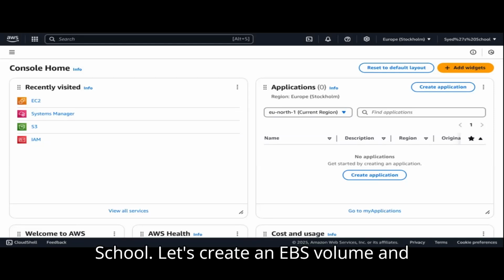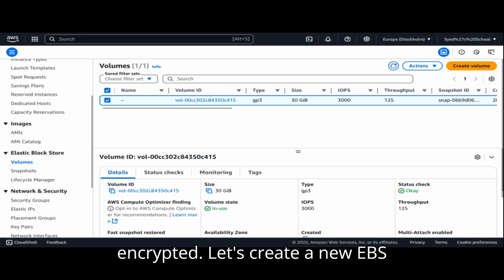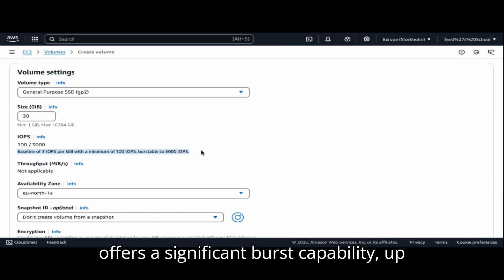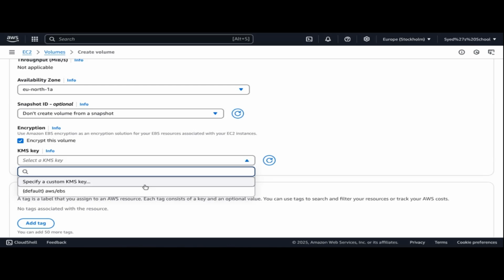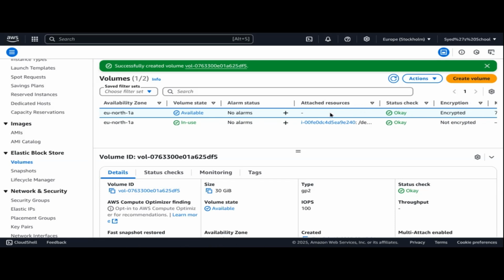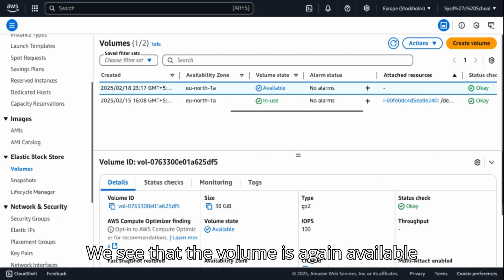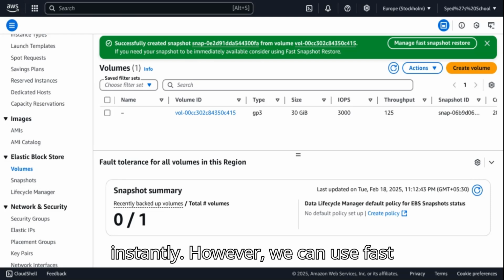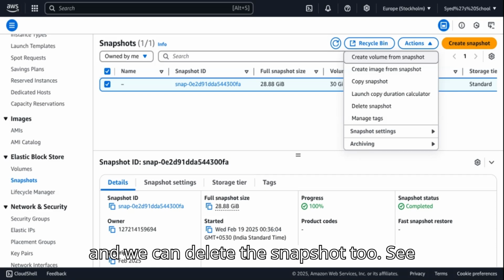Let's create an EBS Volume and take a snapshot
EBS, Snapshot, Gib, Gibibyte, fast snapshot restore, Attach Volume, Delete Volume, KMS, Customer Master Key (CMK), key ARN